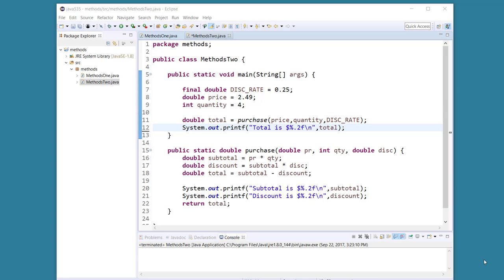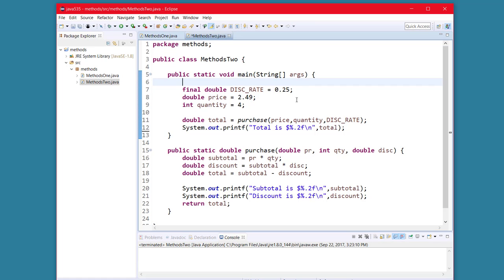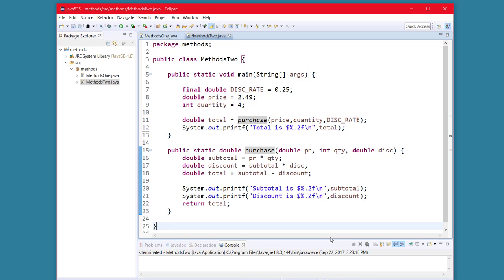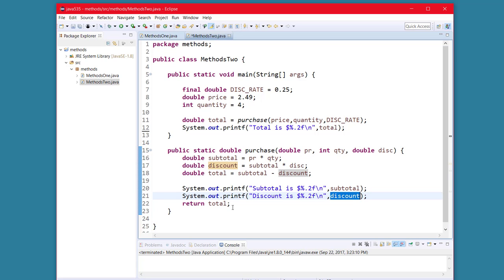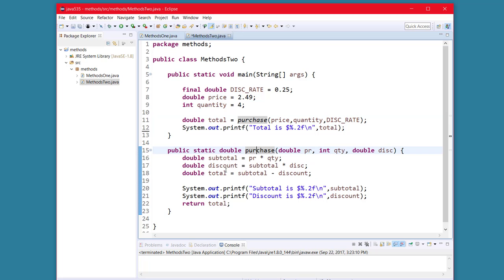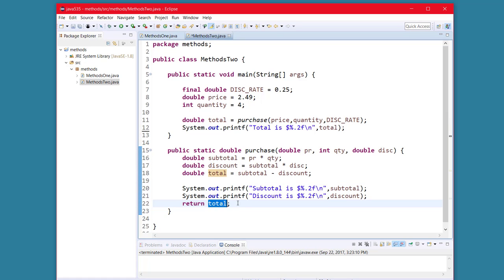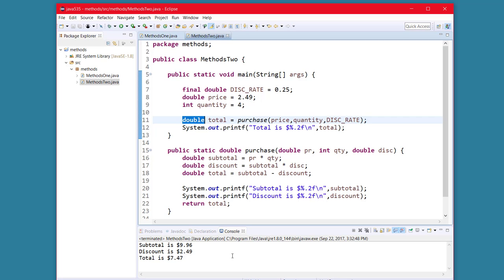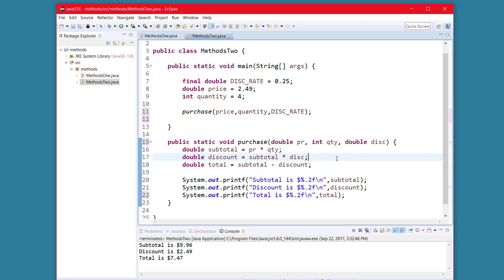methods2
A Java method example